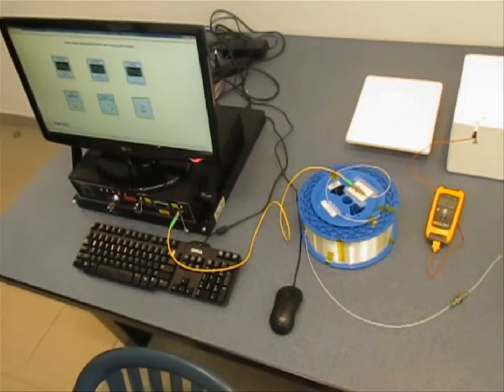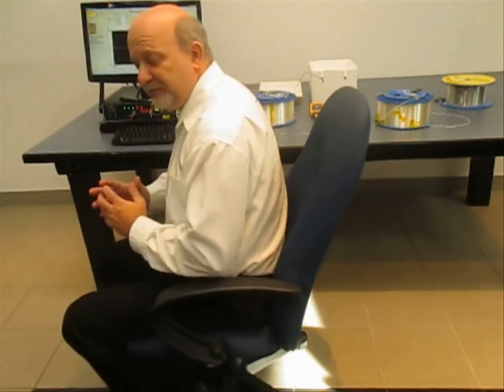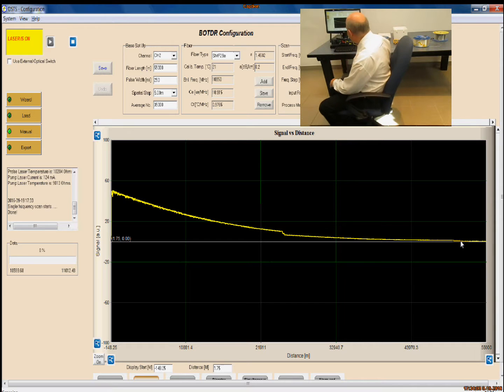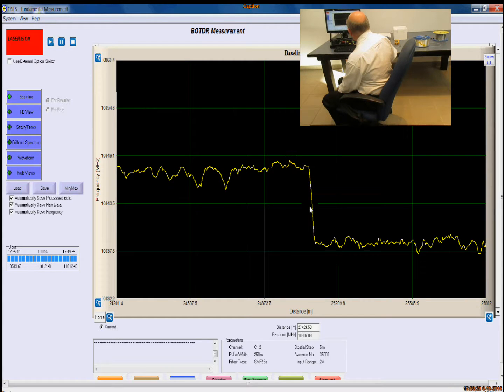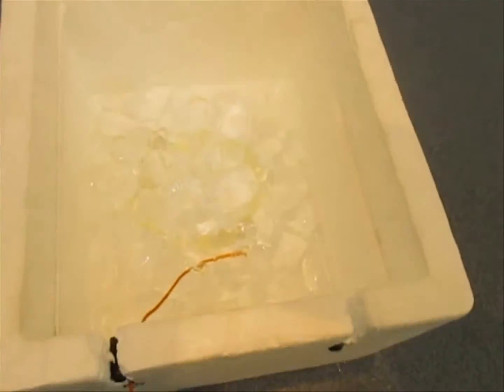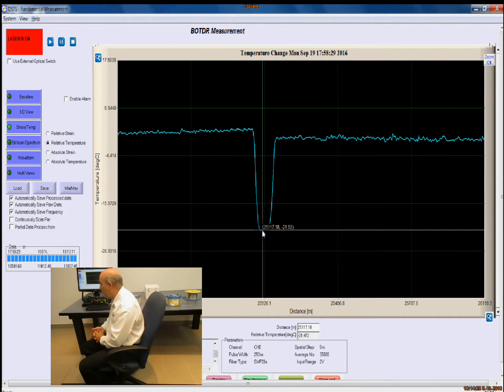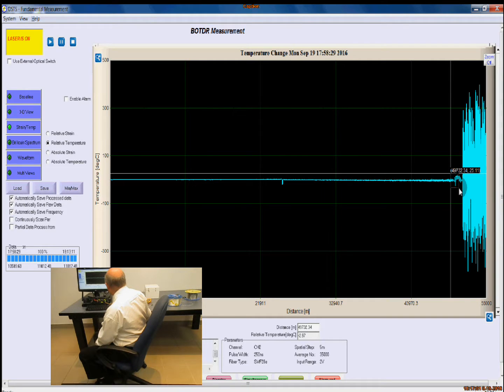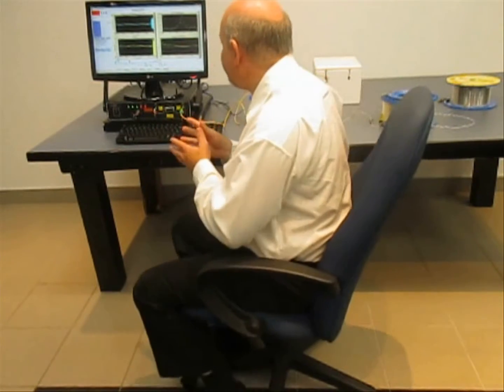The OZ Optics DSTS System: BOTDR Long Distance Demonstration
OZ Optics' Foresight™ series of fiber optic distributed strain and temperature sensors (DSTS) are sophisticated sensor systems using Brillouin scattering in optical fibers to measure changes in both temperature and strain along the length of an optical fiber. By wrapping or embedding a fiber inside a structure, such as an oil pipeline or dam, one can detect when the structure is being strained or heated/cooled, and correct the problem before failure occurs. Such monitoring capability is invaluable in critical structures where failure could represent loss of lives or millions of dollars.

While accurate measurements of small strain and temperature variations may require several minutes, the OZ Optics system can detect and report larger signals within one second, with only a slight loss of accuracy. This sort of response speed is required for security applications, or strains caused by earthquakes, where an immediate measurement and response may be required. Detecting cracks in structures is a major challenge: only a specialized tool can find the target, and the highest resolution is required to take its measurement. OZ Optics' Foresight™ series of sensors offers our customers a powerful tool to detect cracks on ceramics, concrete beams, dams, and so on.